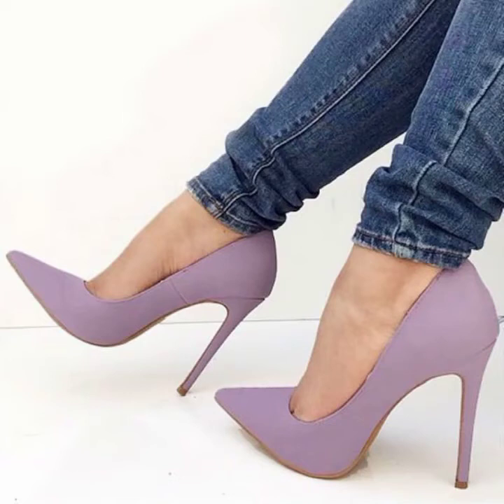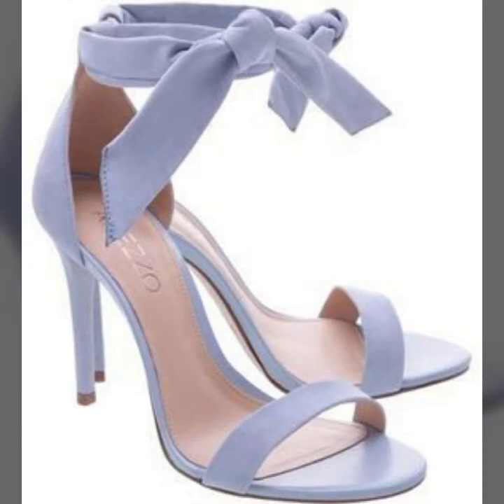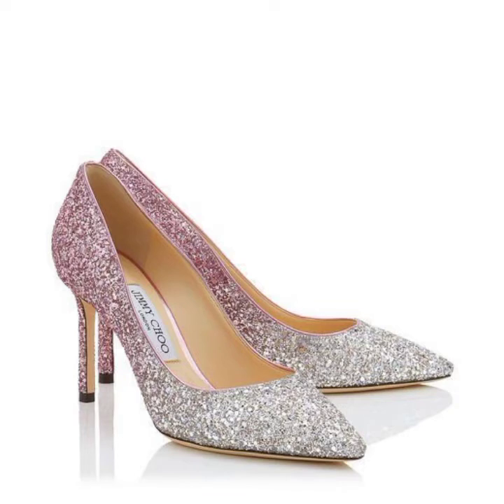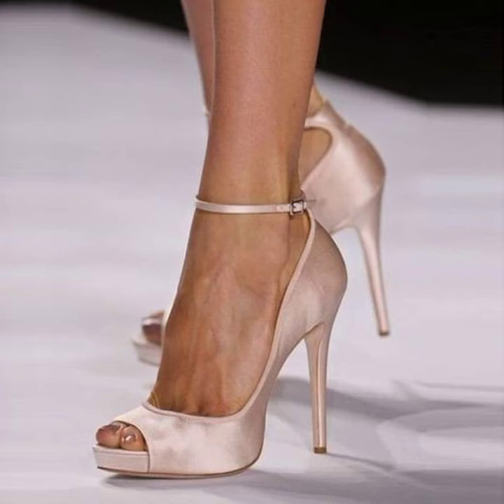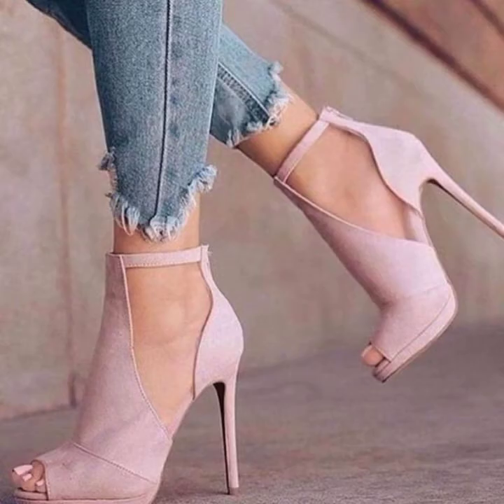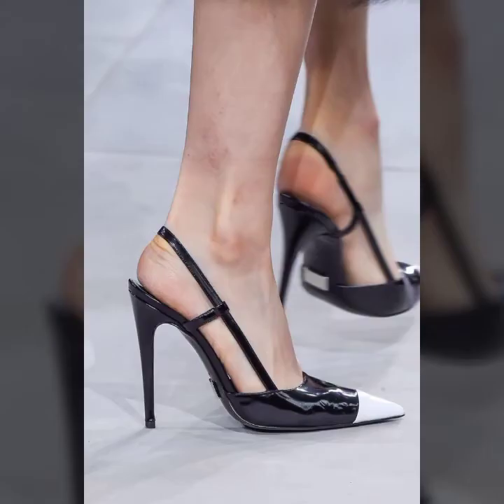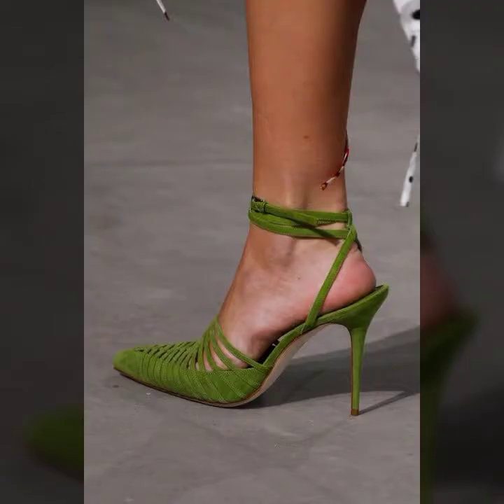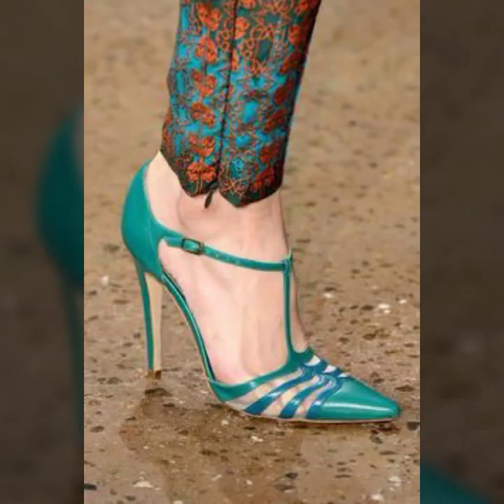New trending fashion of latest Pencil Heel Footwear ideas / All designs are best for shopping